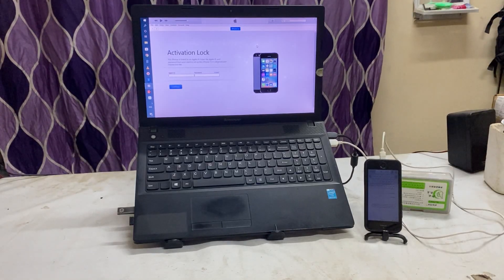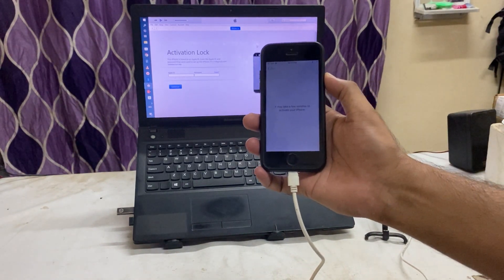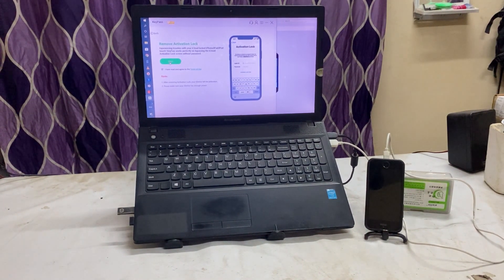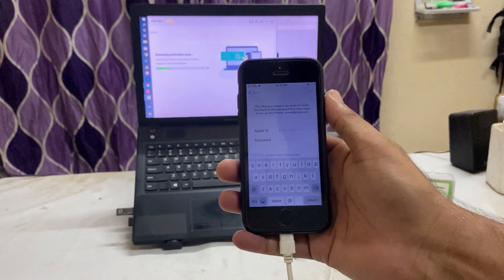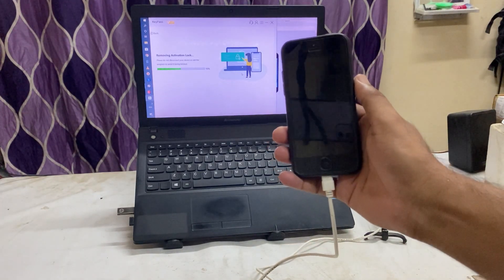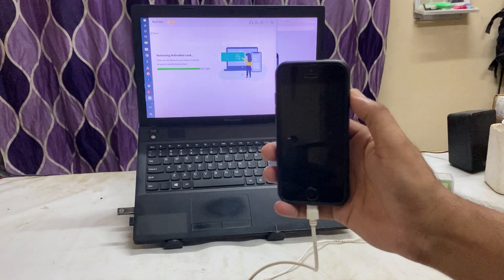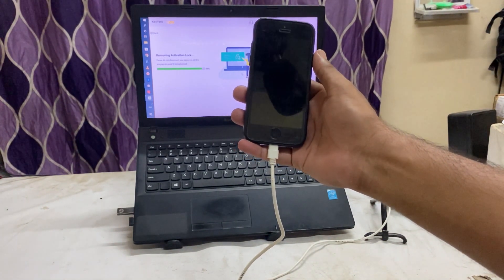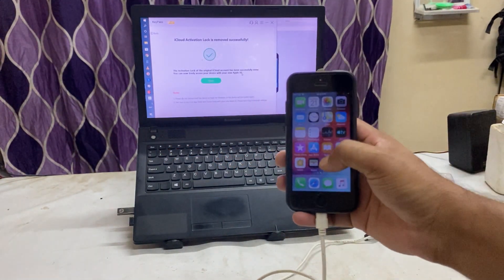AppleSupport-How To Remove/Erase/Wipe out iPhone iCloud Activation Locked Live Video Tutorial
How To Remove/Erase/Wipe out iPhone iCloud Activation Locked Live Video Tutorial